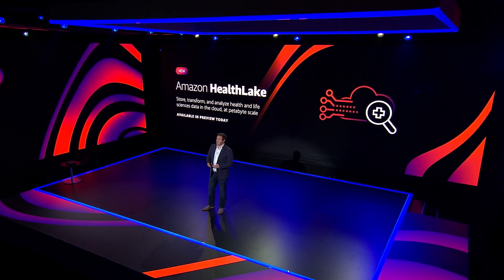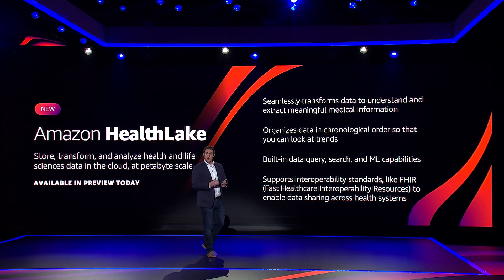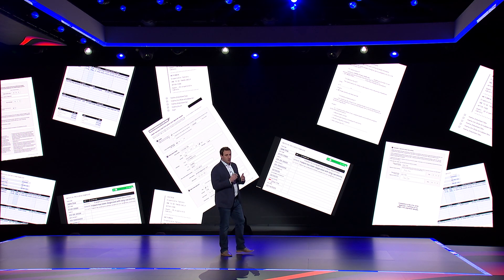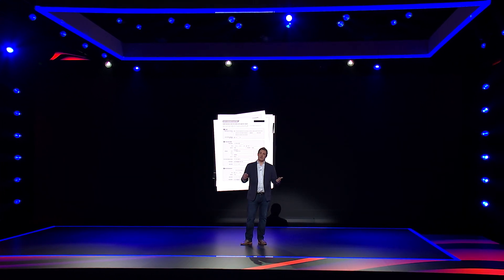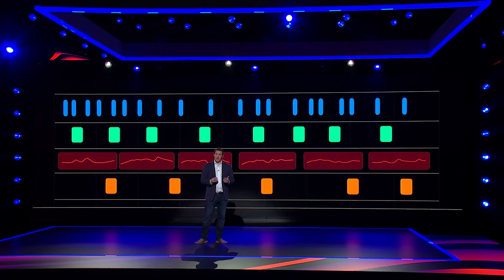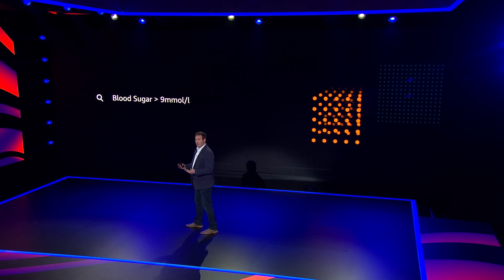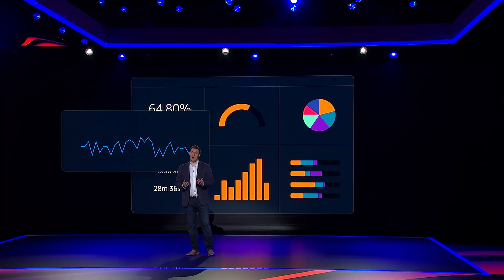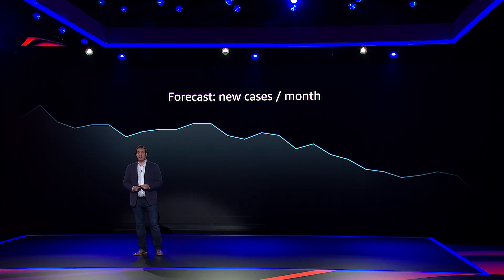AWS re:Invent 2020 - Amazon HealthLake Launch with Matt Wood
Dr. Matt Wood, introduces Amazon HealthLake (preview) at re:Invent 2020. HealthLake is a HIPAA-eligible service that enables healthcare providers, health insurance companies, and pharmaceutical companies to store, transform, query, and analyze health data in the AWS Cloud at petabyte scale.

From matching patients to clinical trials to analyzing population health trends, HealthLake enables healthcare organizations to make sense of health data and ultimately offer better care for patients.